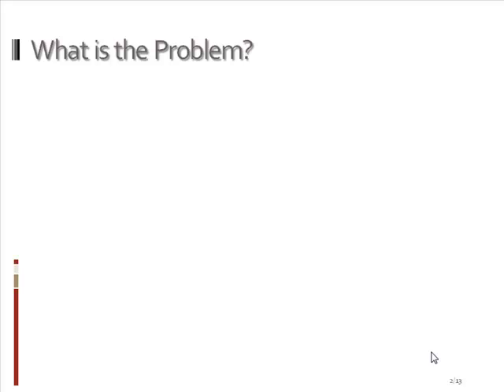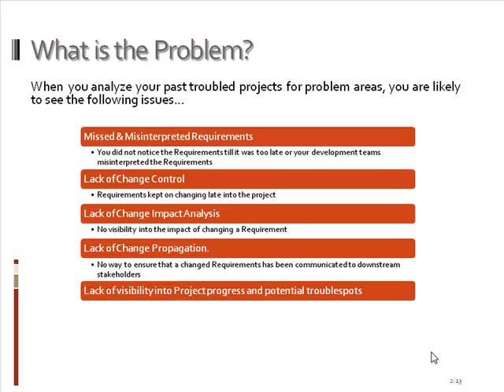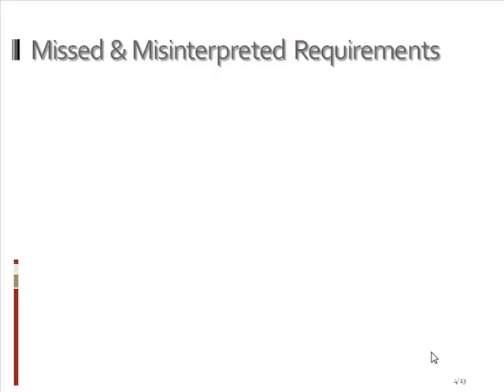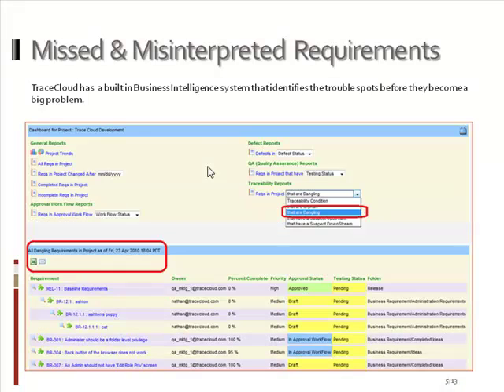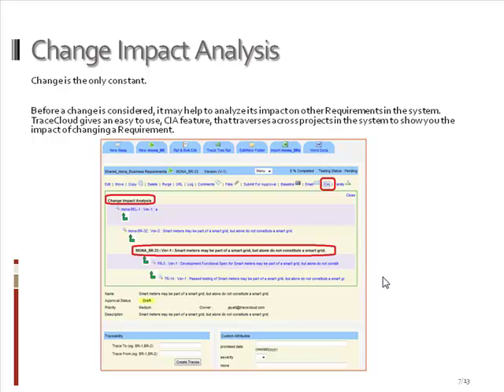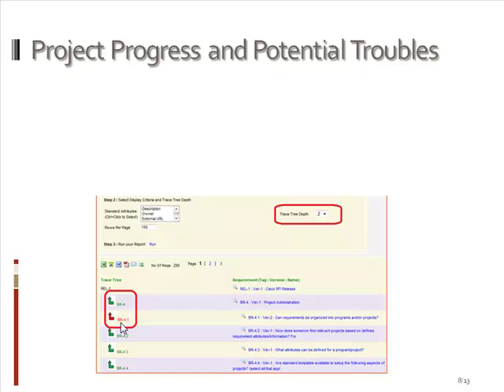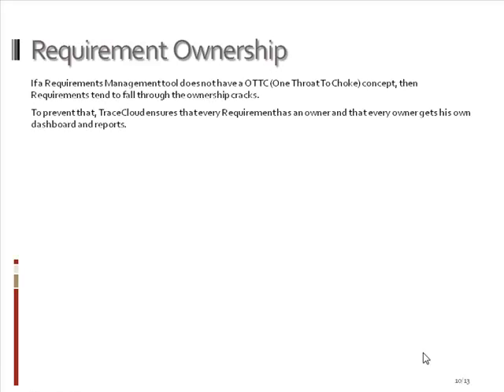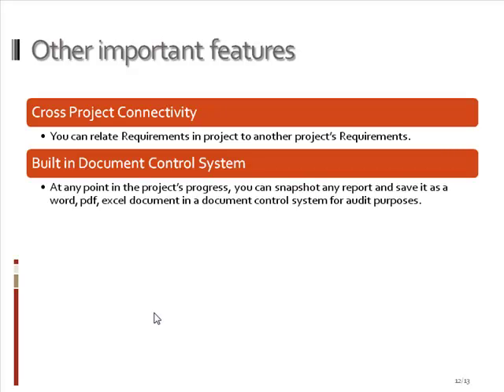Requirements Management for Agile or Waterfall models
SaaS Requirements Management Management